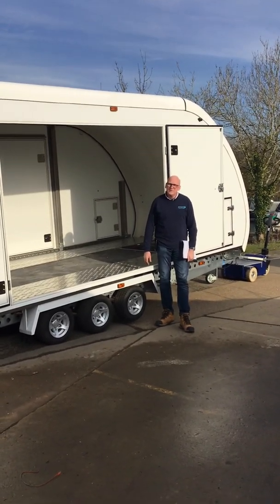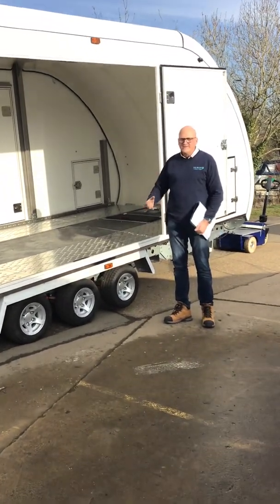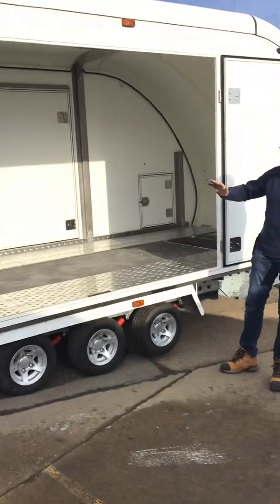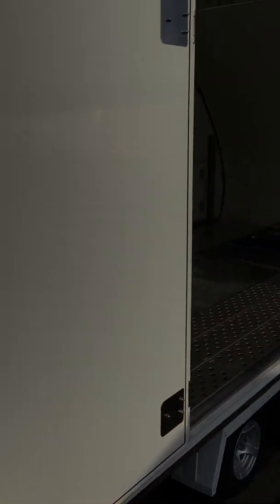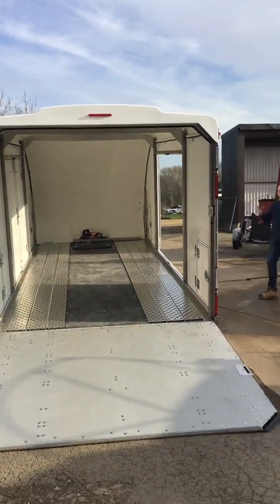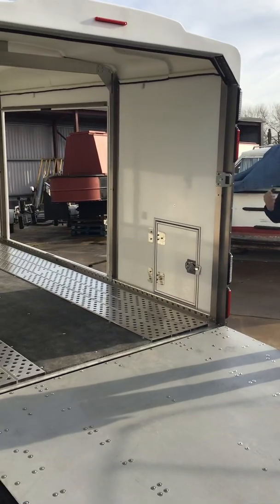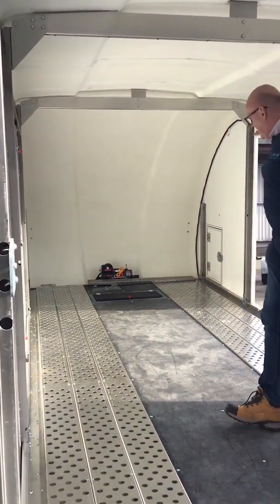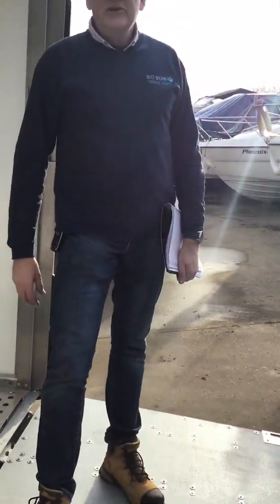Woodford Galaxy Enclosed Car Trailer- New Model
A Review of the truly Stunning Woodford Galaxy Enclosed Car Trailer - new model

Building on the strengths of the Galaxy, the new Woodford Galaxy version takes this a step forward with the build now incorporating aluminium into elements of the construction to reduce the unladen weight and increase payload.

We are very proud to be a Woodford main Dealer and hold a wide selection of Woodford trailers in stock.

If you have any questions or would like to view, please call

Ian at Big Bear Trailers & Outdoor
t: ‪‬ 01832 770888 or ‪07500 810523‬

You are very welcome to come & view at our Oundle Marina Premises, Barnwell Road, Oundle PE8 5PB. Google maps are great to find us - just feed in "Big Bear Trailers & Outdoor"